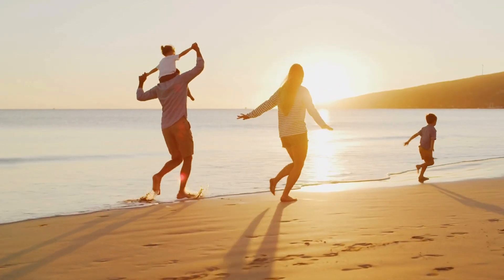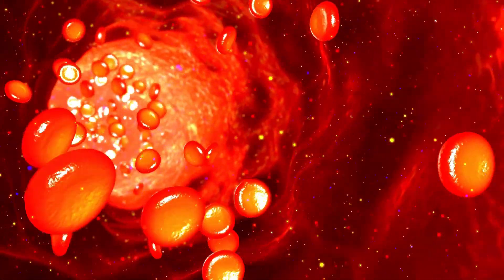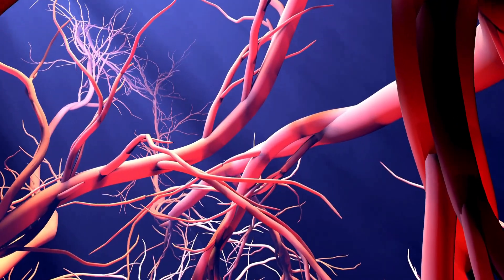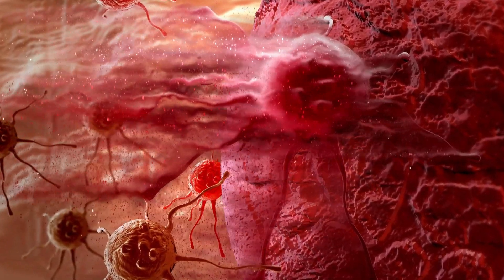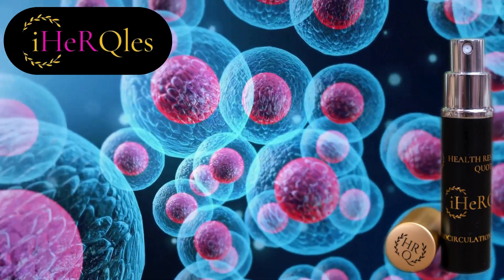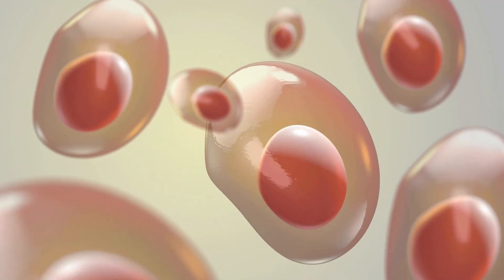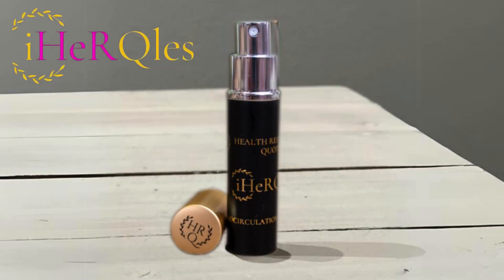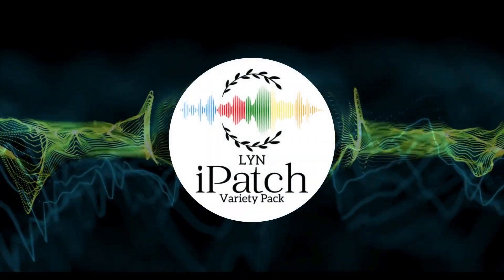Quantum Nutrition Regeneration in 4 minutes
The first ever Quantum Nutrition that can aid in regeneration, rebuilding, and uplifting of the 3 core systems of the body---the vascular system, the immune system, and our own self repair stem cells.  This is the result of 50 years of an elite science teams discoveries in a new and totally plant based molecular technology by NuXtrax.  The products are iHeRQles, iRevive, and high frequency iPatches.